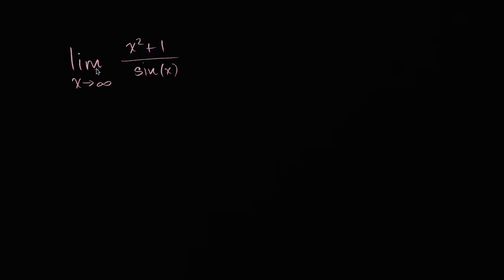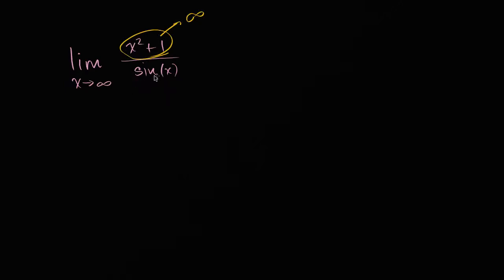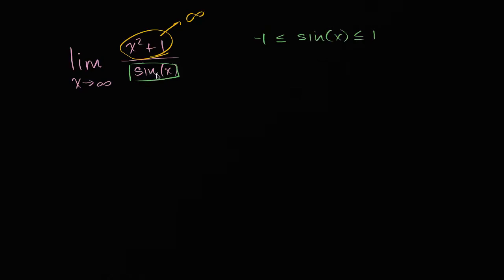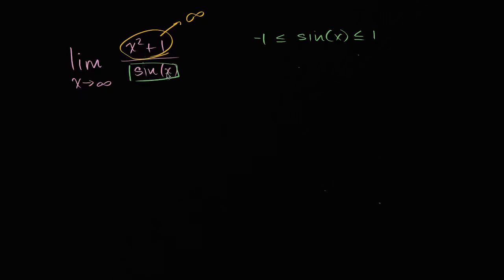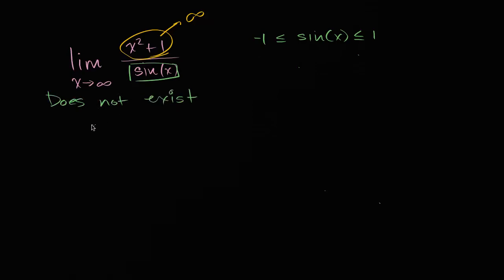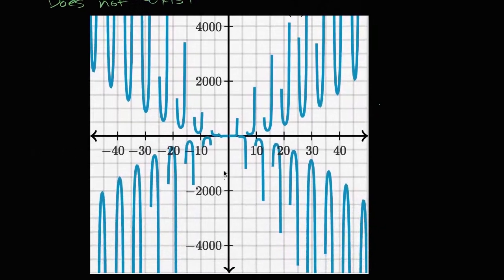Math Differential Calculus - Limits at infinity of quotients with trig limit undefined